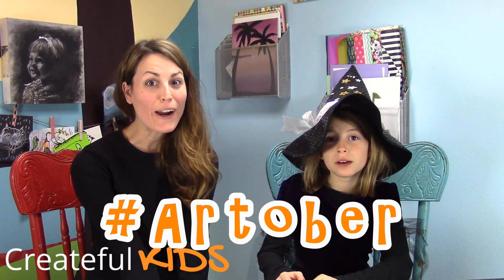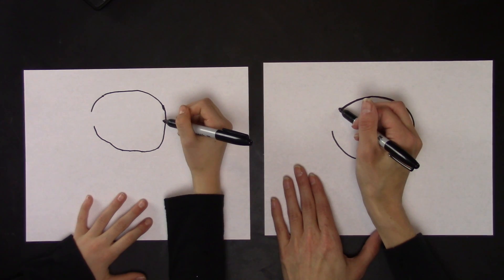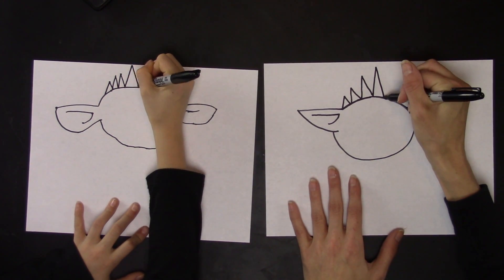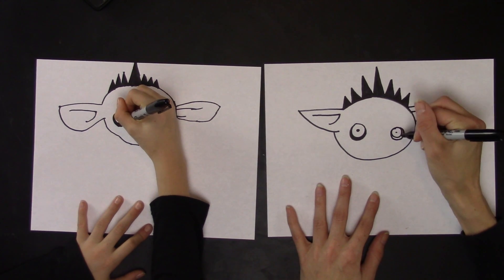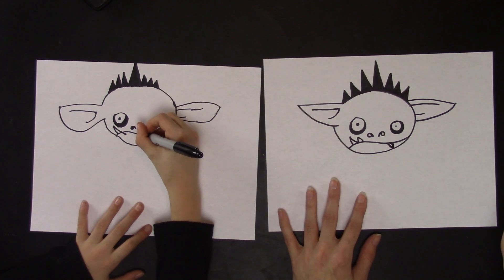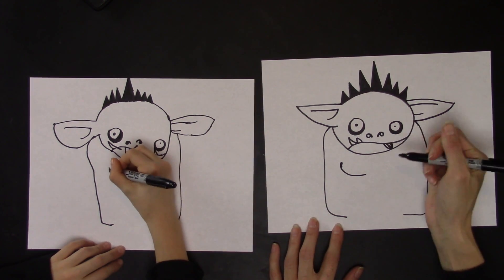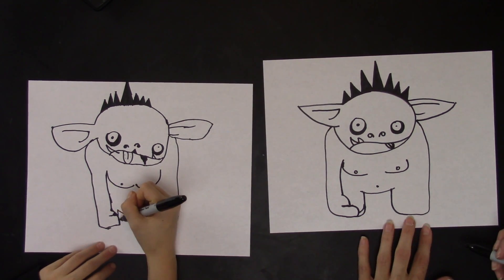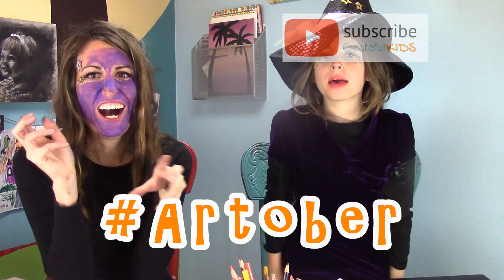How To Draw a Goblin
Kids have fun learning to draw silly Goblin. This lesson is perfect for beginner artists and kids. This is part of the Createful Kids Artober Halloween event here (supply list)

All you need is: paper, black marker, and something to color with.

This is a great art lesson for homeschooling, art programs, art camps, and art parties.